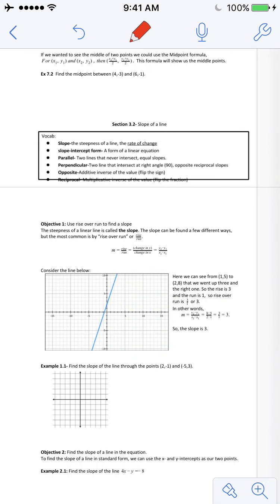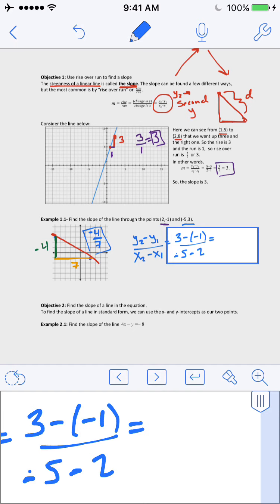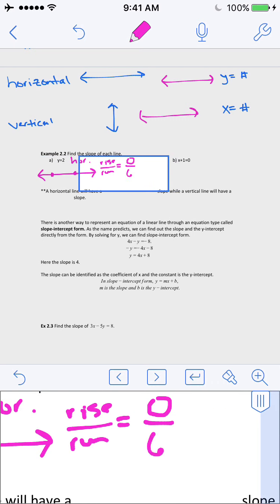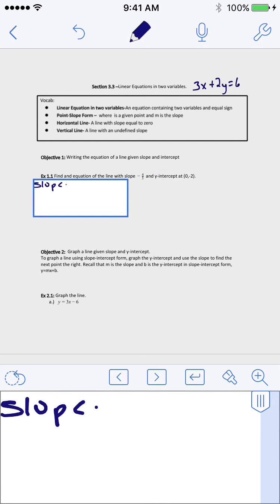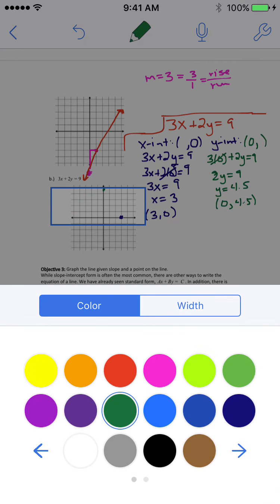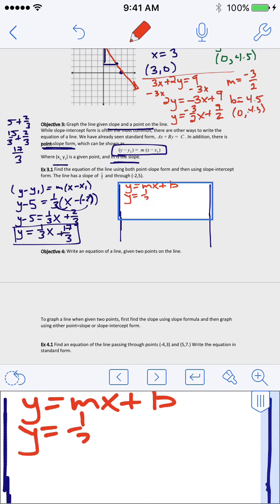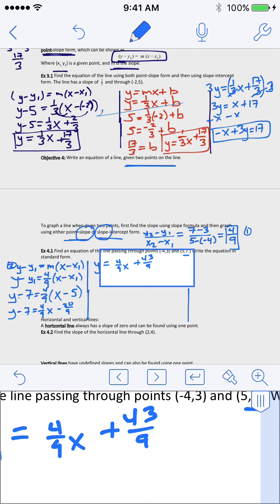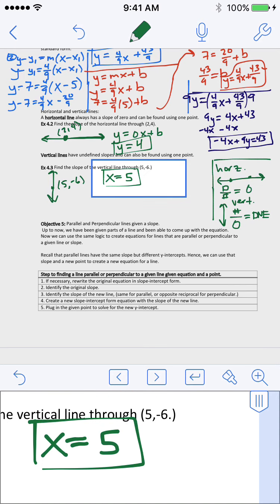CP Section 3 2 Notes